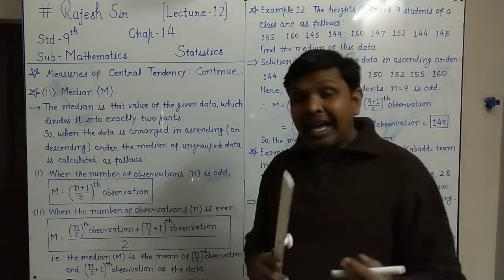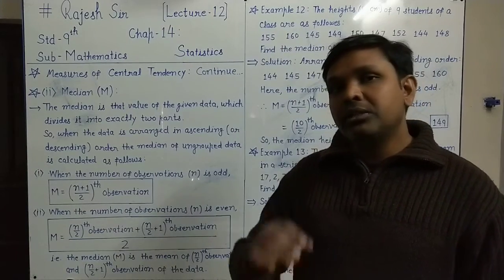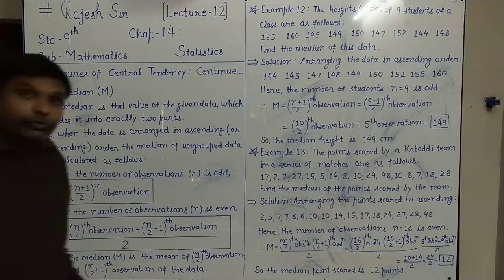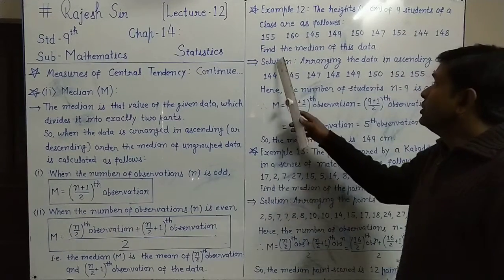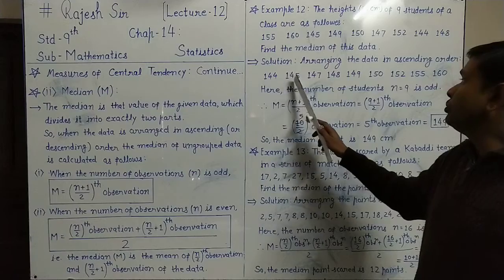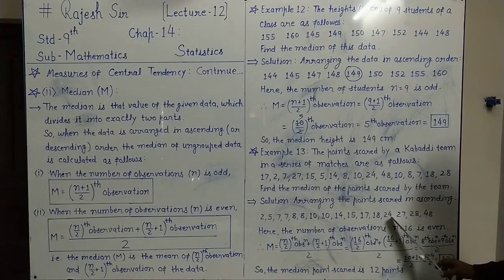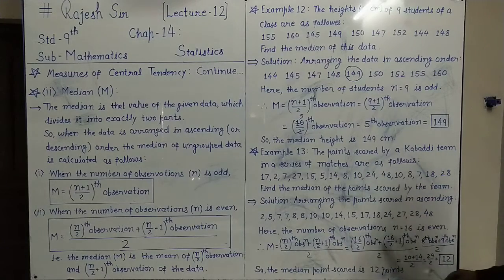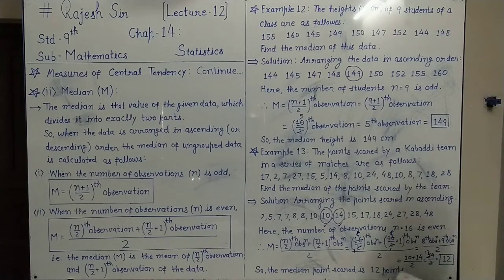# Rajesh Sir Lecture 12 9th Maths Chap 14 Median Examples 12 & 13